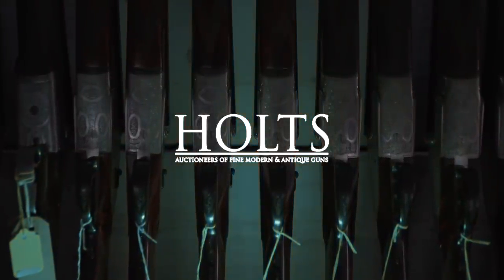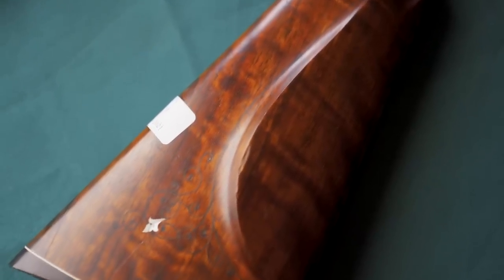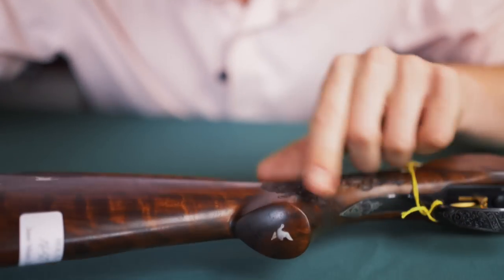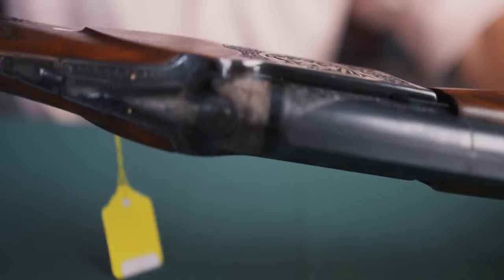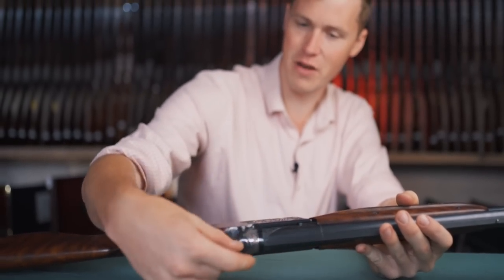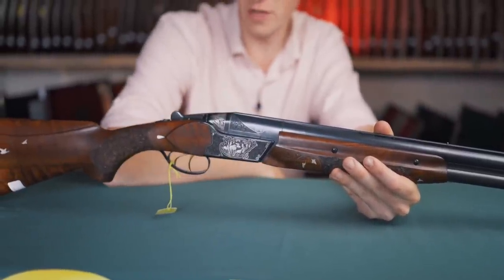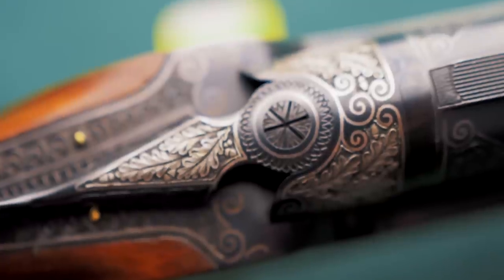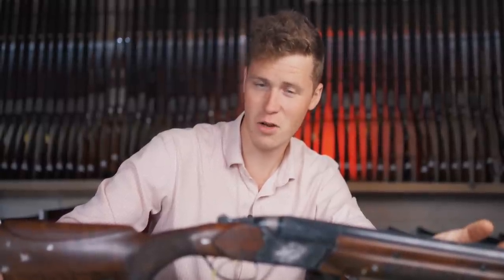I Fell In Love With a Baikal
It happened. I found a Russian gun that I liked (loved)!

This gun is in the June 2021 Holts Sale - For more information please go to:

and check the current catalogue